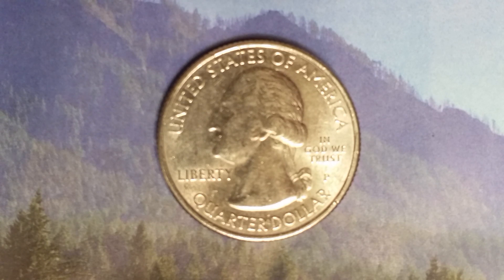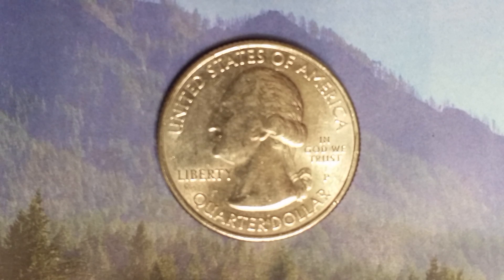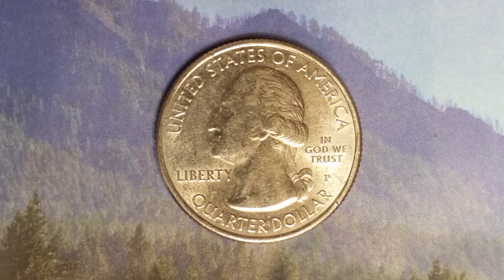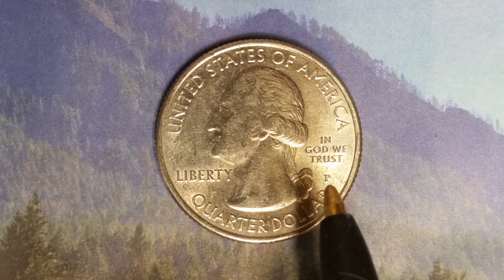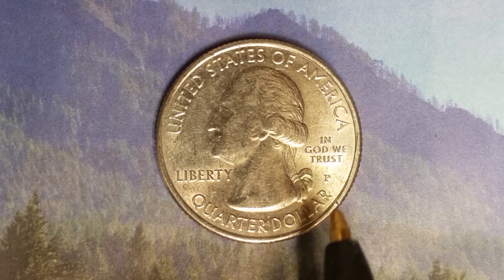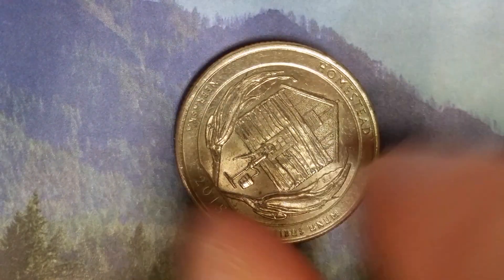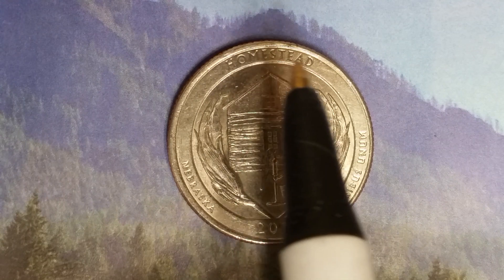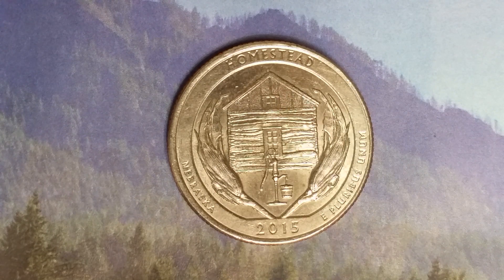2015 P HOMESTEAD AMERICA THE BEAUTIFUL QUARTER | NATIONAL PARK QUARTER | 214,400,000 MINTED